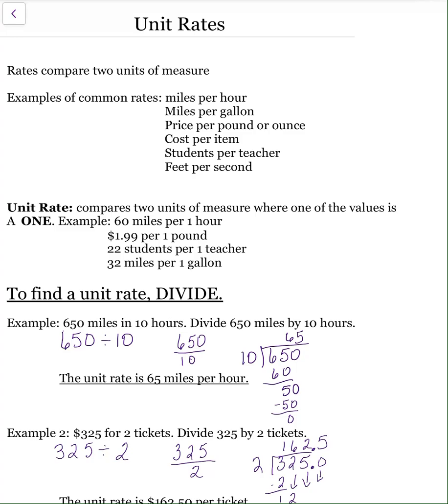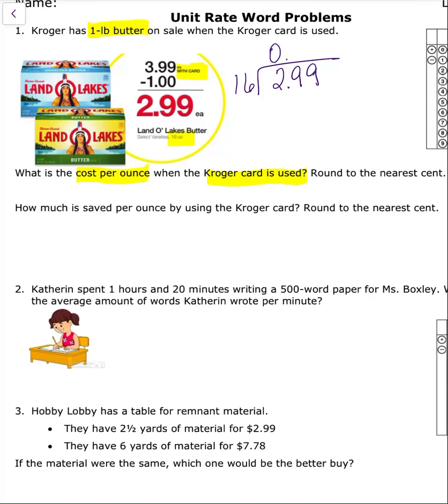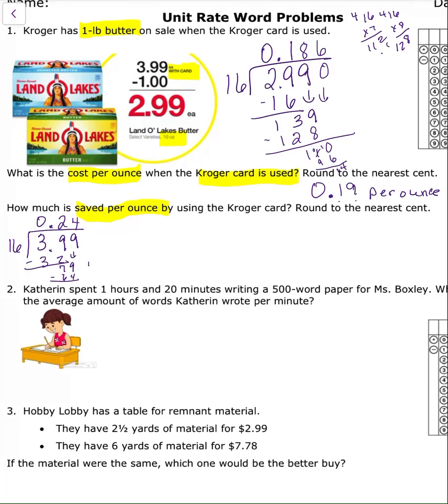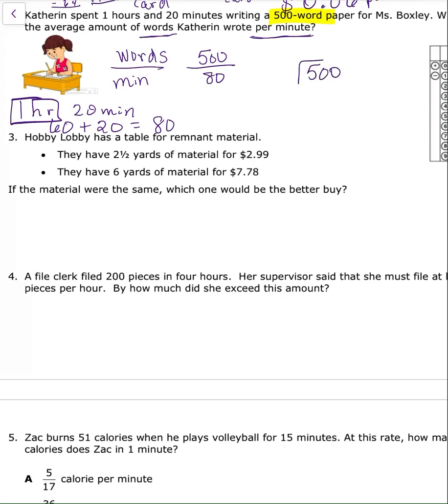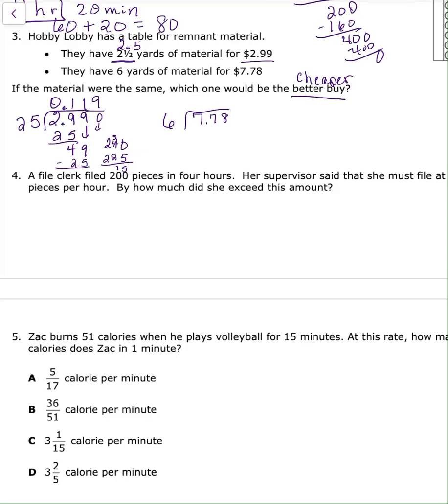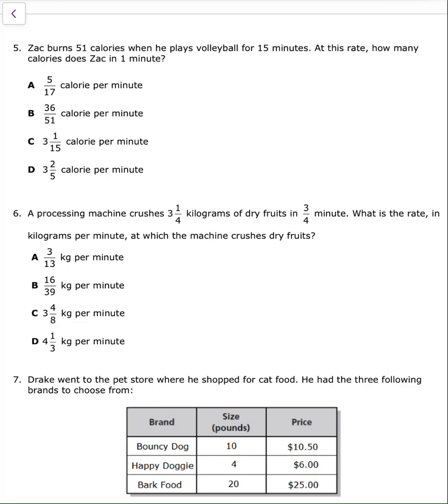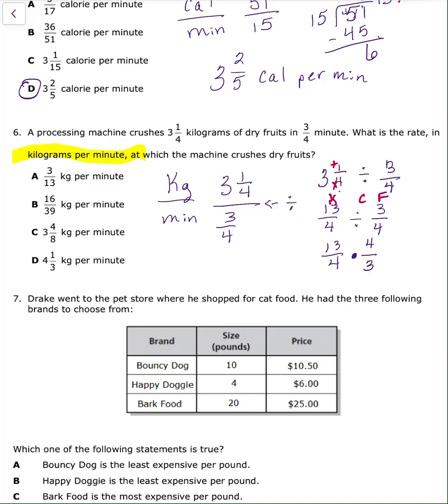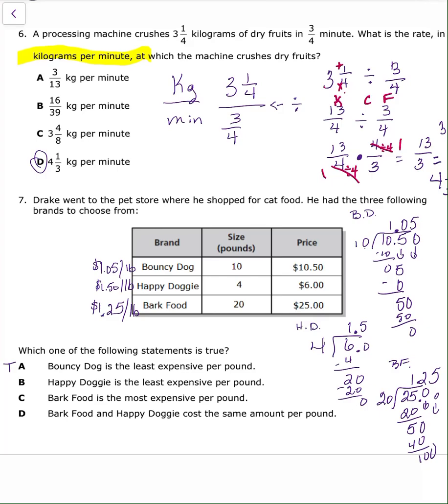Unit Rates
This video explains what a unit rate is and gives real world examples. It also explains unit rate word problems.